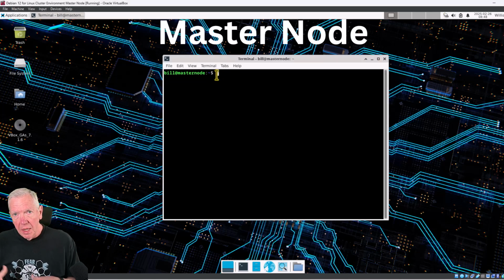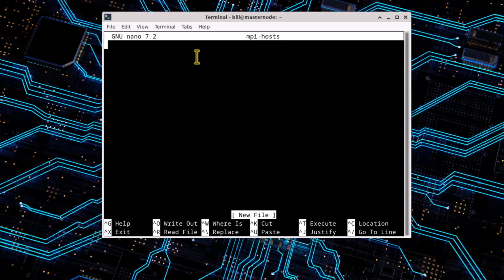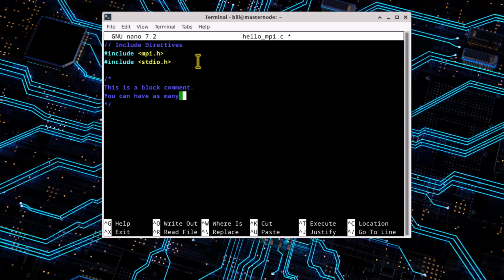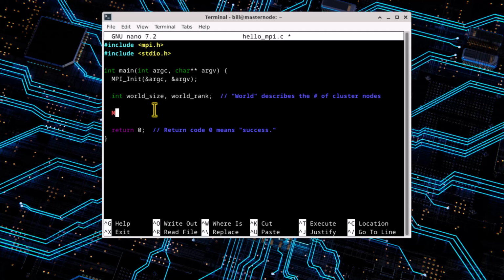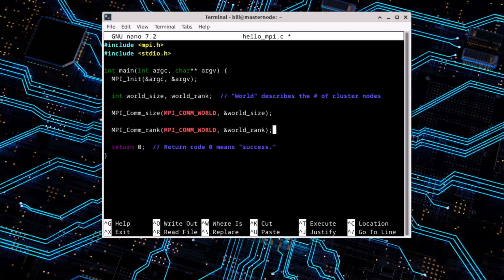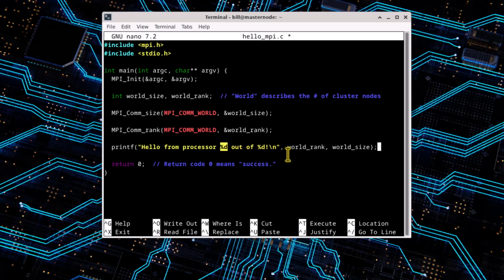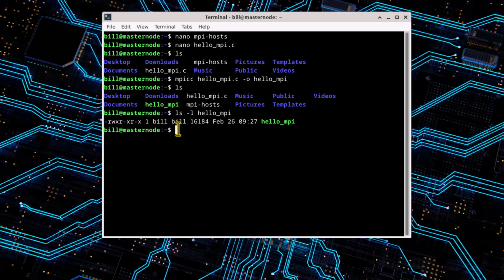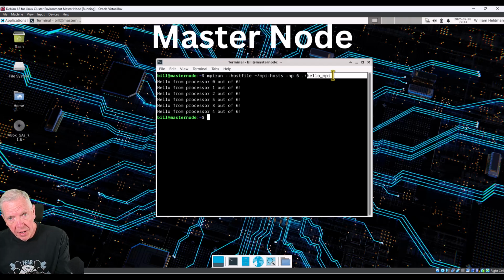Linux Cluster Computing - Part 4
In this video we are going to test out our new Linux cluster server environment! We'll write an elementary program using the C programming language and then see if the cluster nodes simultaneously are able to run the code.

Here's the code I wrote in the video. Note that when I copy and paste the code into the YT comments, I cannot include the left and right angle brackets (where the include directives are). So I replaced them with a dollar sign, just to remind you of where the left and right angles go.

Create a simple MPI test program (hello_mpi.c):
include $mpi.h$
include $stdio.h$

    MPI_Init(&argc, &argv);
    int world_size, world_rank;
    MPI_Comm_size(MPI_COMM_WORLD, &world_size);
    MPI_Comm_rank(MPI_COMM_WORLD, &world_rank);

    printf("Hello from processor %d out of %d!\n", world_rank, world_size);

    MPI_Finalize();
    return 0;